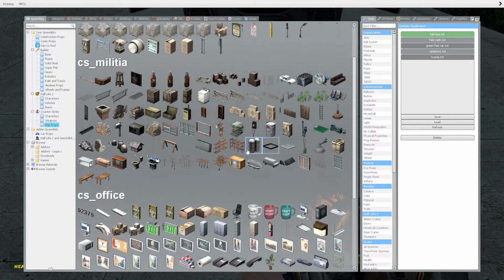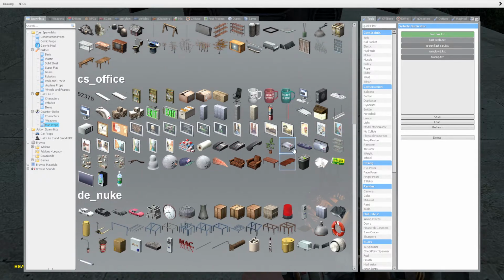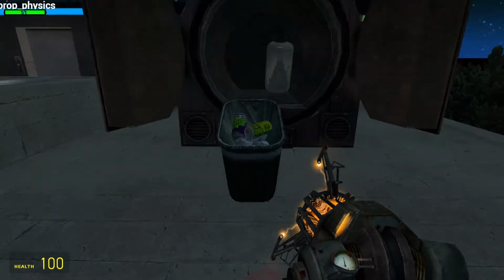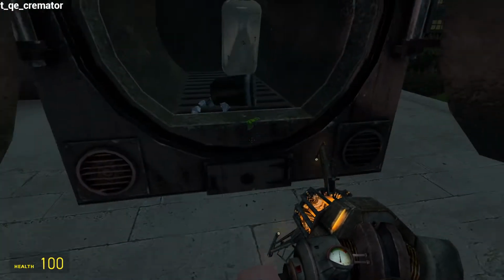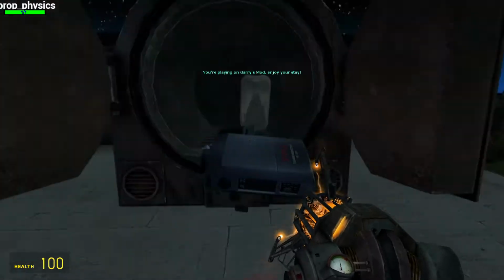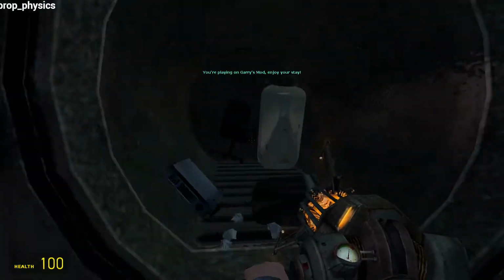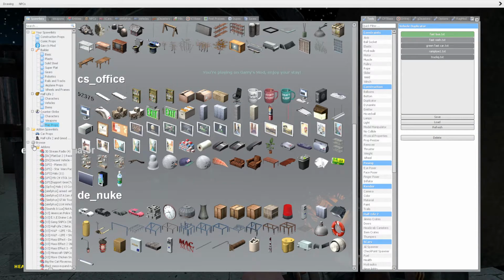cooking with notsofan pt 1 how to make food stuff's